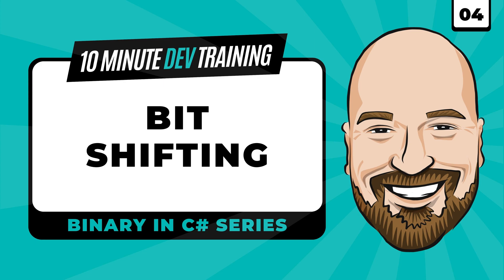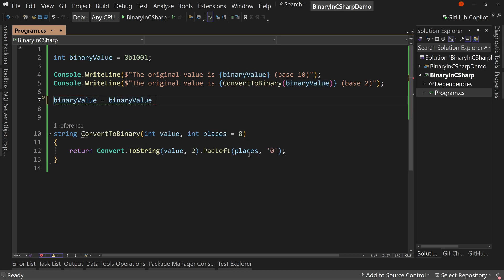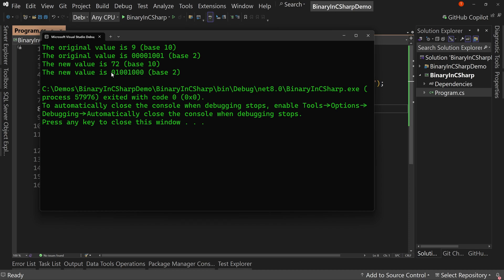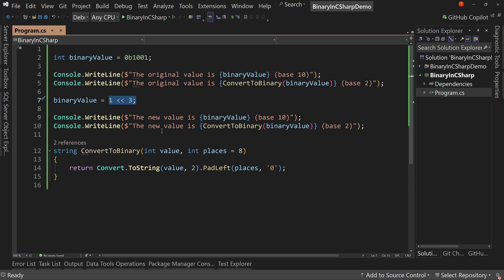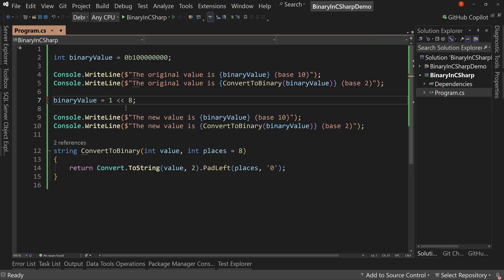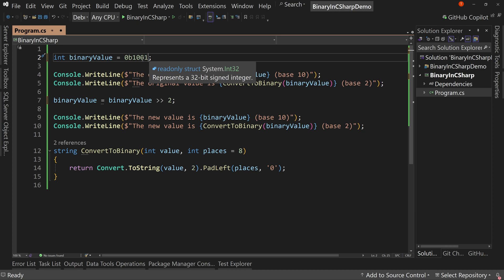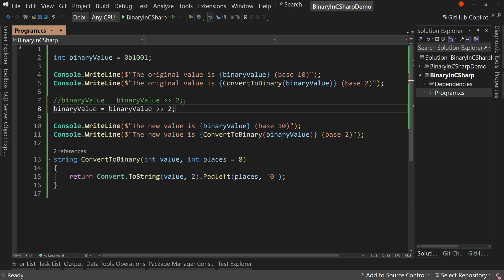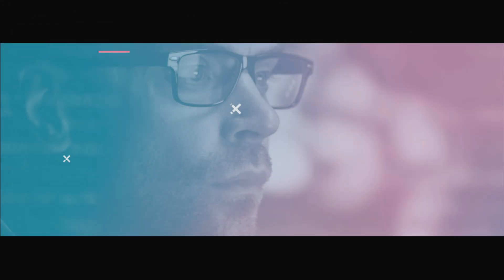Binary in C#: Bit Shifting with Bitwise Shift Left and Bitwise Shift Right in 10 minutes or less.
We are continuing our series on understanding binary in C# with lesson number four. In this video, we are going to learn about bit shifting in 10 minutes or less.